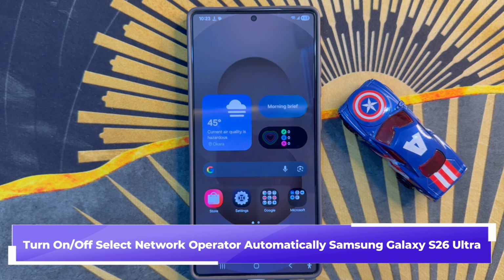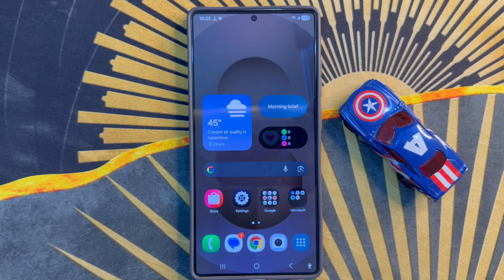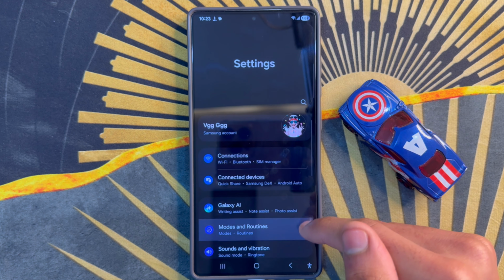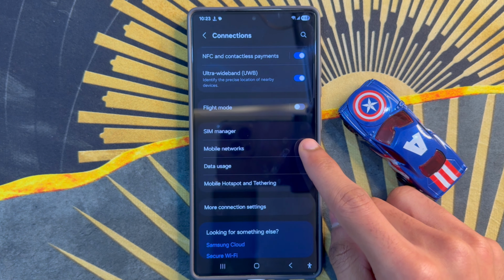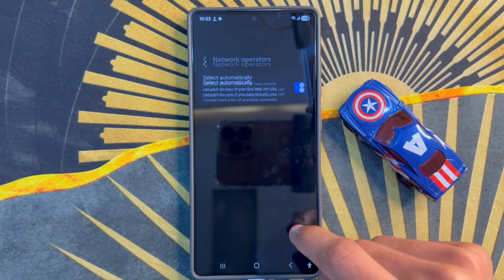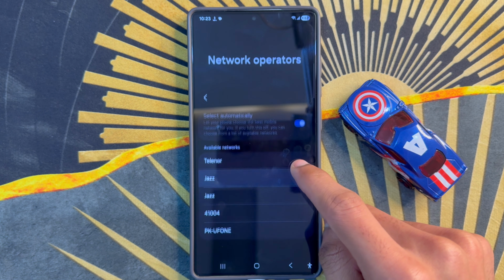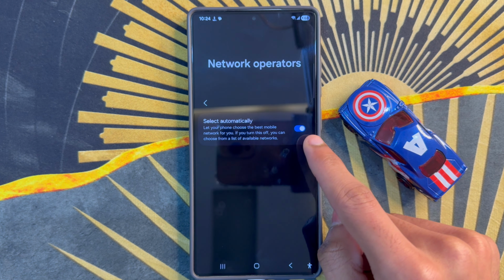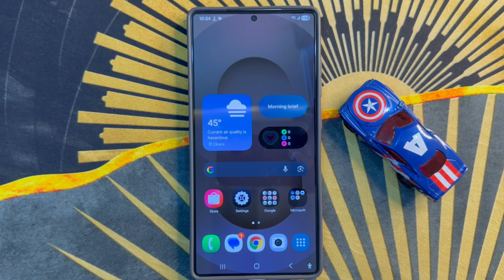How to Turn On/Off Select Network Operator Automatically Samsung Galaxy S26 Ultra